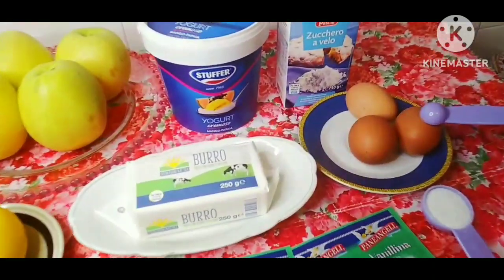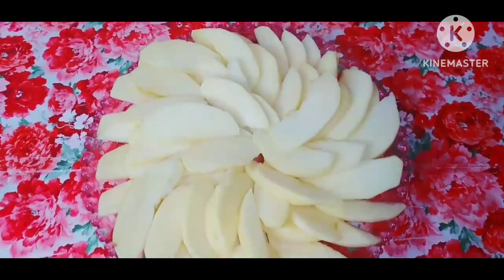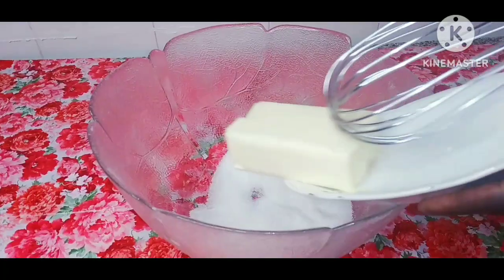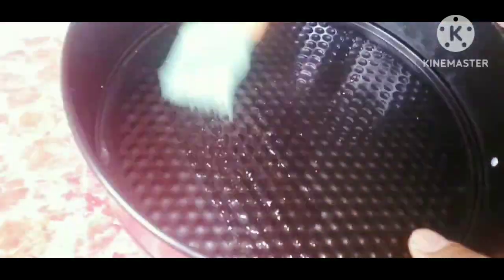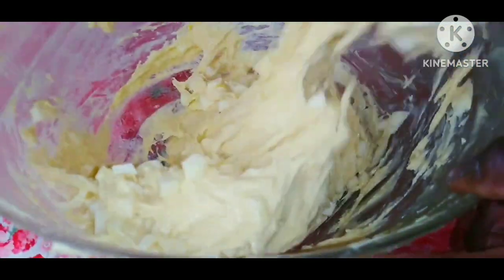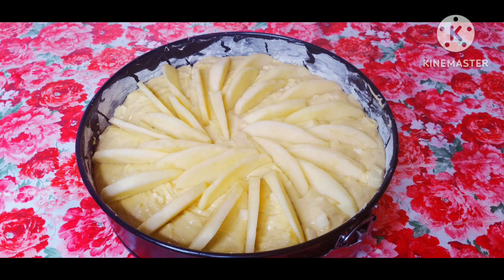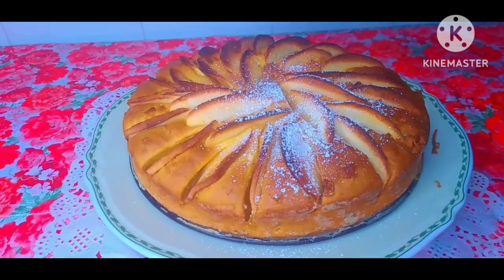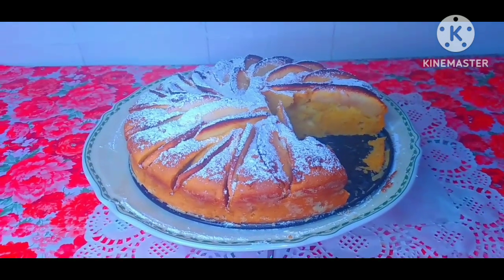APPLE CAKE WITH MANGO AND PAWPAW YOGURT #